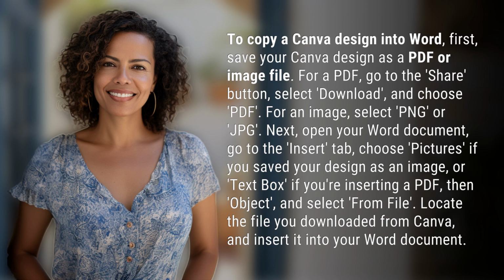How do I copy a Canva design to Word?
Easy Tutorial: Copy Canva Design to Word 👉 Copy Canva to Word 👉 Learn how to quickly copy your Canva design into a Word document using this simple tutorial.

Laura S. Harris (2024, March 24.) How do I copy a Canva design to Word?
    🌐 AskAbout.video